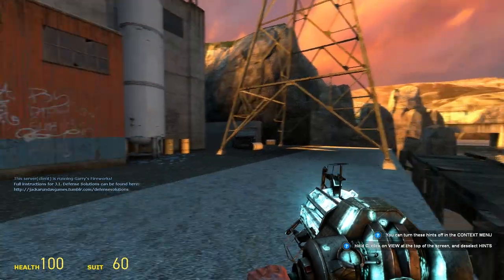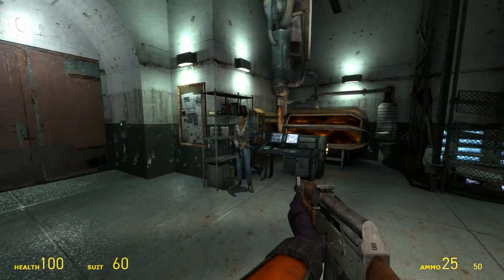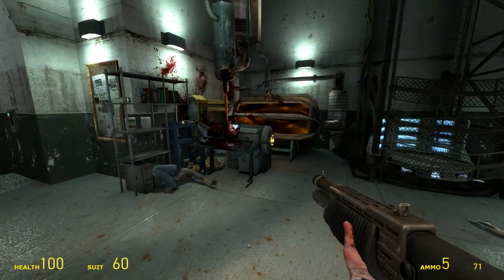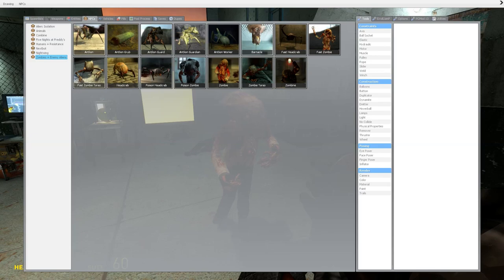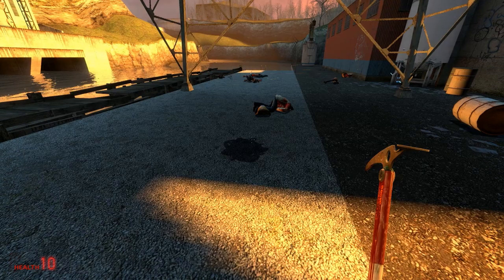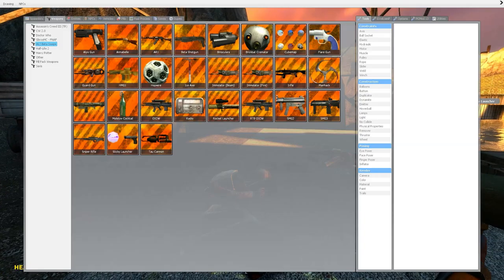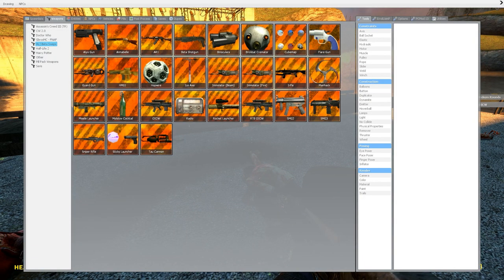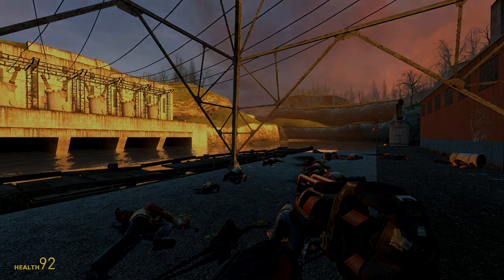Garry's Mod: HL2 Beta Weapons Mod Showcase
Mod by Battlepope